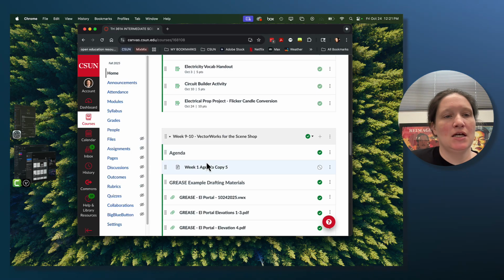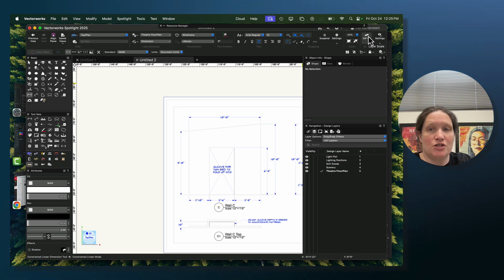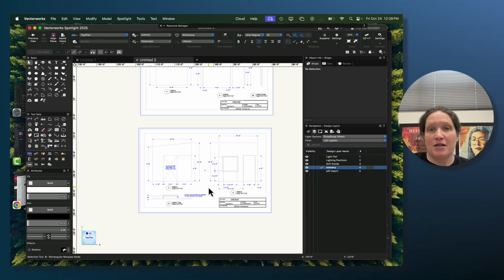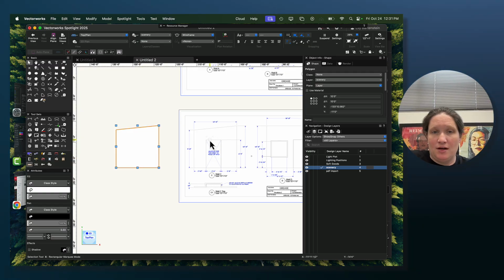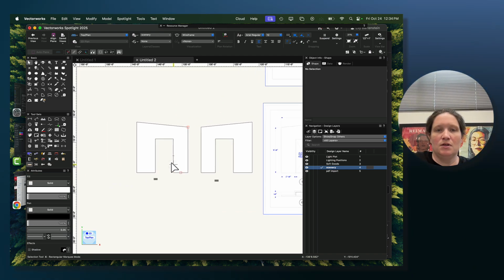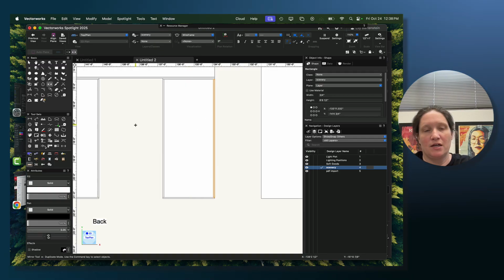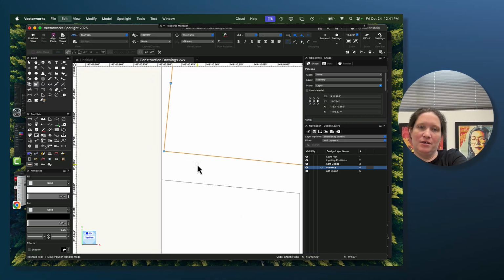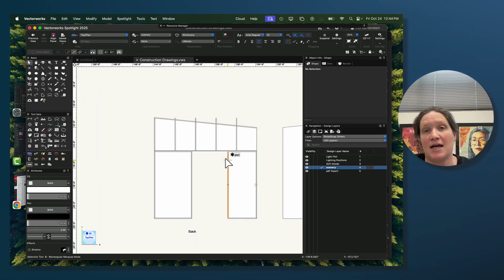VectorWorks for Construction Drawings